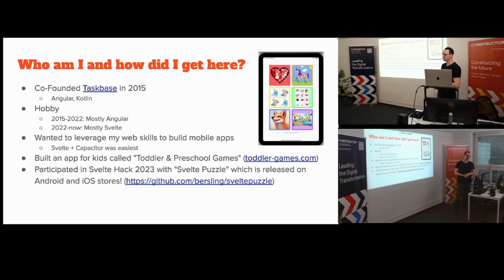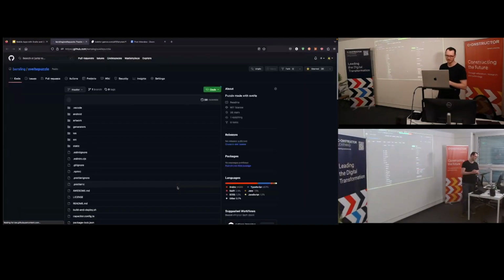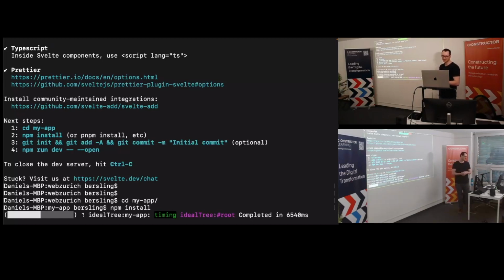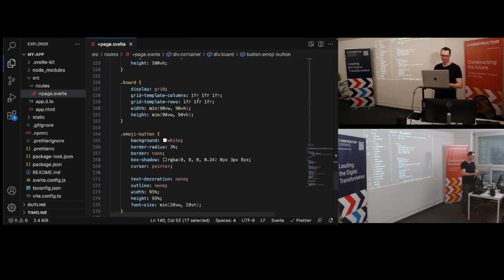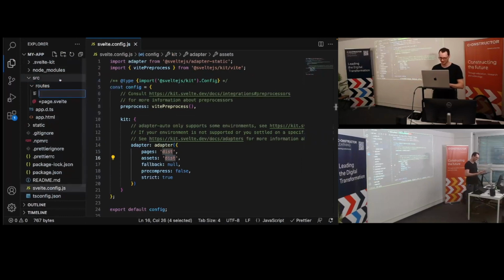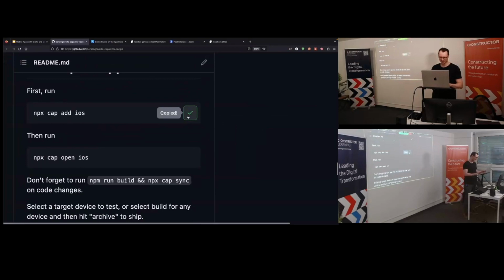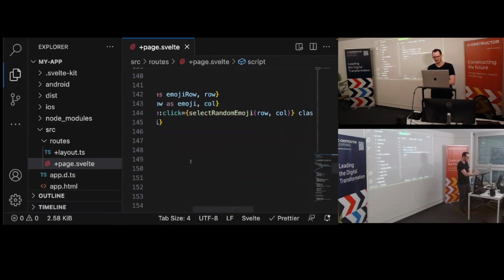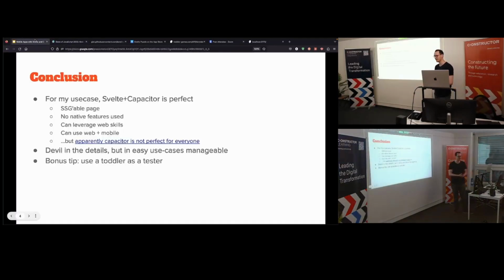Mobile Apps with Svelte and Capacitor - Talk at WebZurich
about how to build mobile apps with svelte and capacitor. I was going from zero to a working mobile app during the talk, of course having some things prepped. Here's the full recipe to follow any of the steps